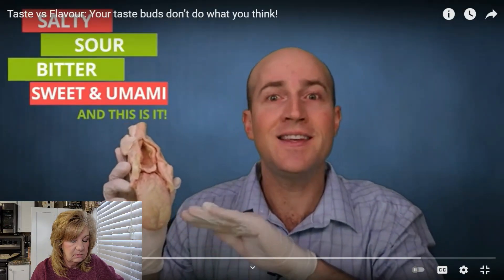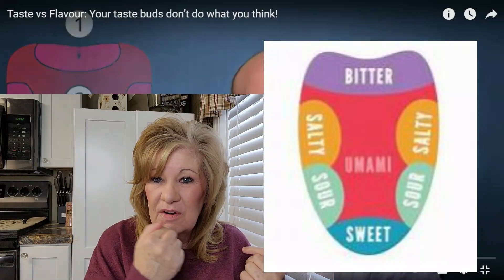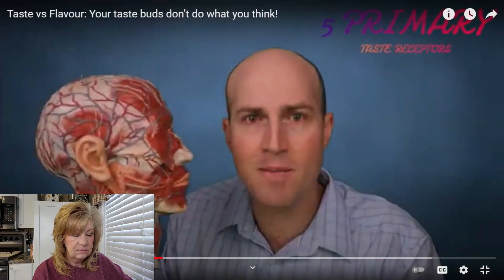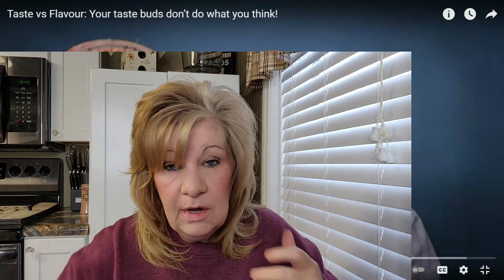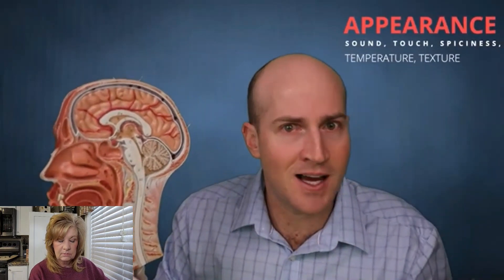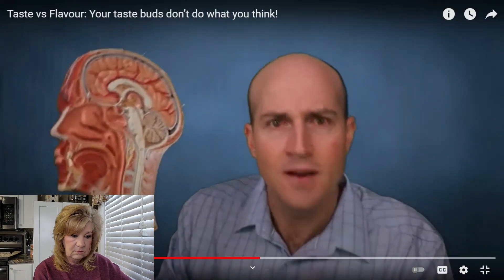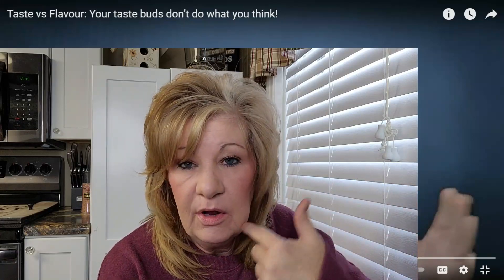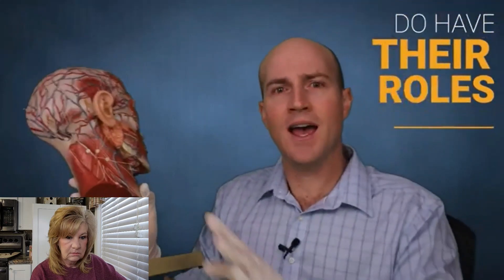Does Food Taste Different With Dentures / Eating With Dentures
Does Food Taste Different With Dentures?  Do you lose taste with dentures?

Tripods
Joby GorillaPod

UBeesize 67"

Ring Light
19 inch with stand